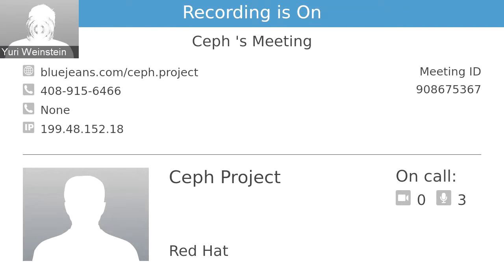2019-04-17 :: Ceph Testing meeting